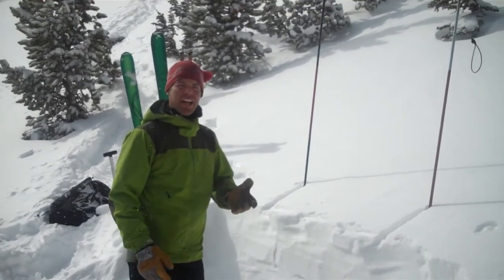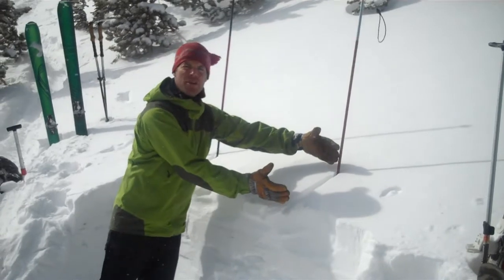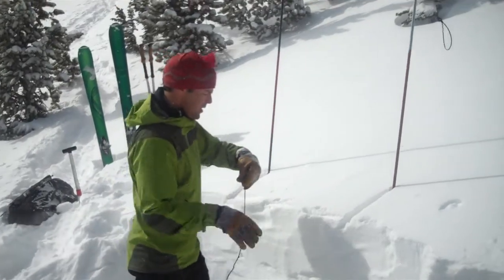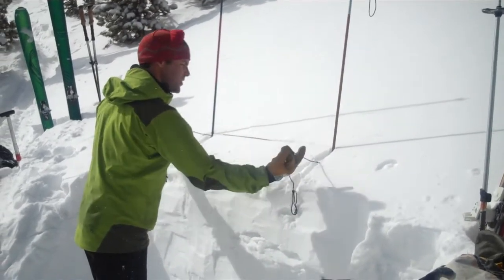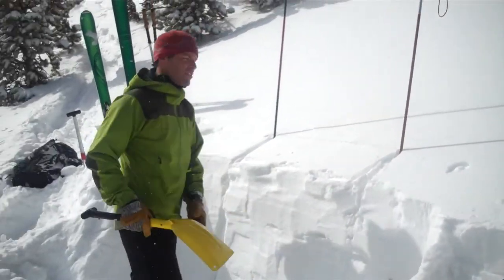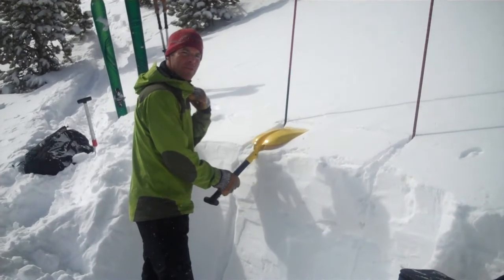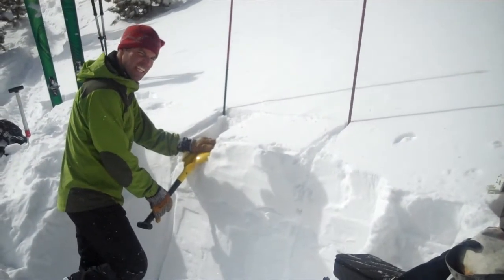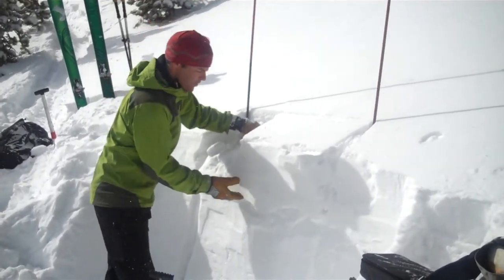How to do an ECT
Mark Staples describes how to perform and extended column test (ECT) using nothing more than standard gear and an extra piece of cord.  He mixes up his shoulder vs his elbow, but you get the point.